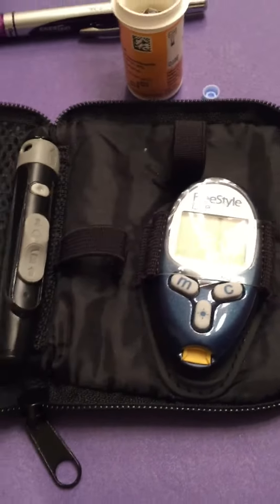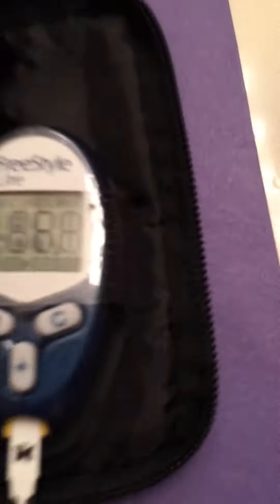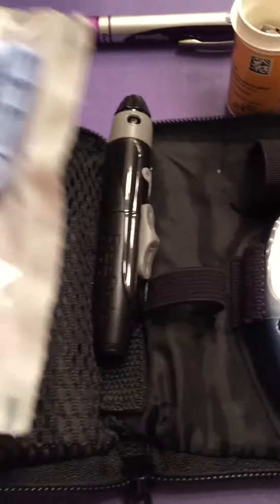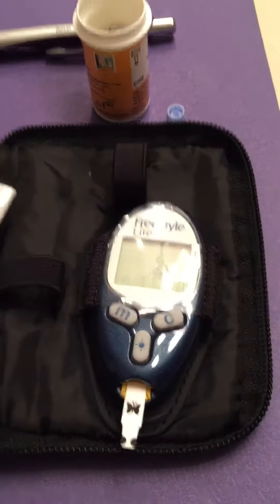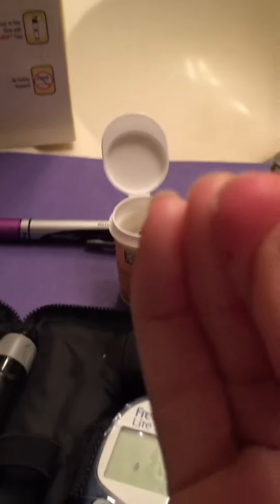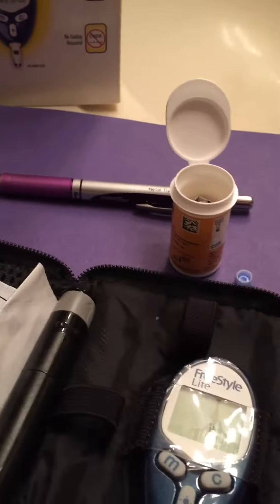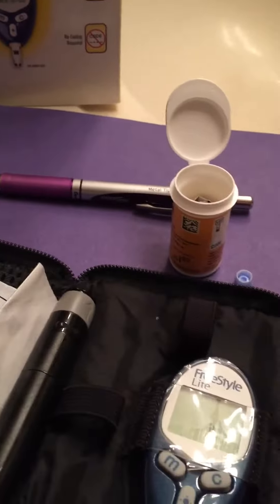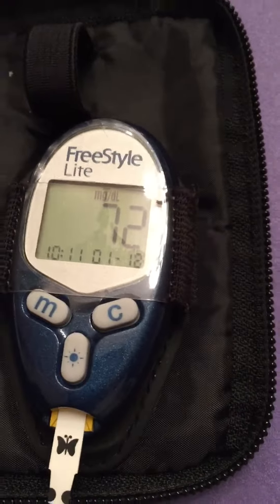Bump update and testing my sugar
26 weeks belly shot